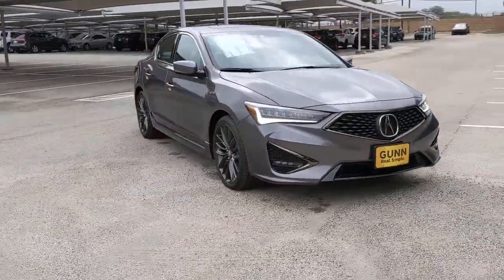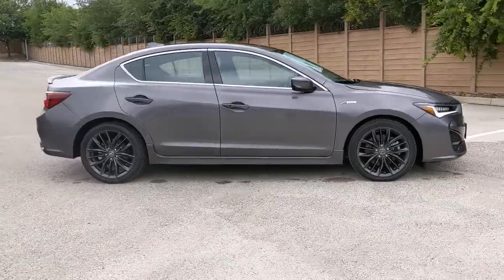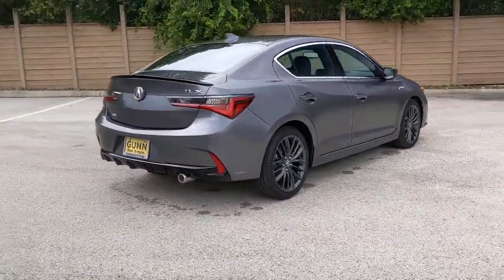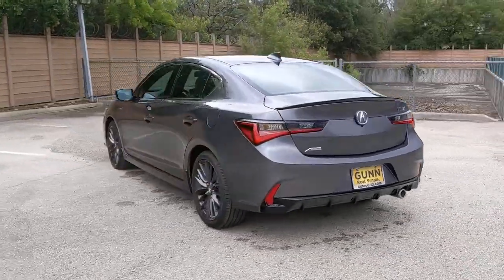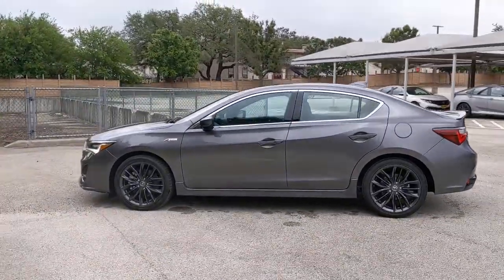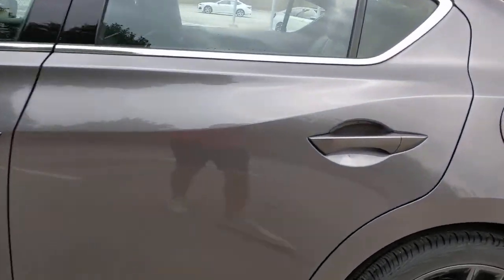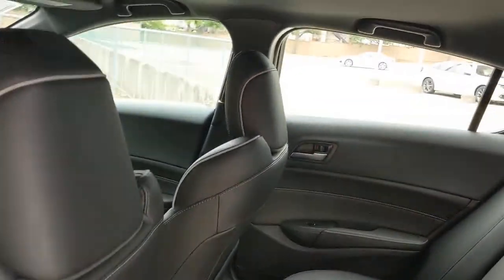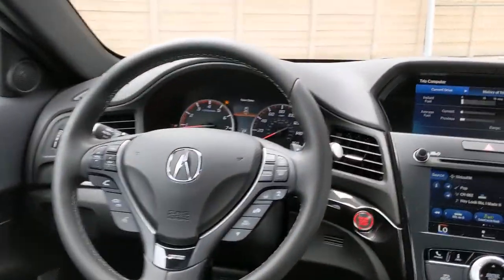2021 Acura ILX San Antonio, Austin, Houston, Dallas, Boerne, TX A02374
2021 Acura ILX
2021 Acura ILX w/Premium/A-Spec Package - Stock#: A02374 - VIN#: 19UDE2F86MA008567

Gunn Acura
11911 IH 10 W

2021 Acura ILX Premium and A-SPEC Packages 24/34 City/Highway MPG